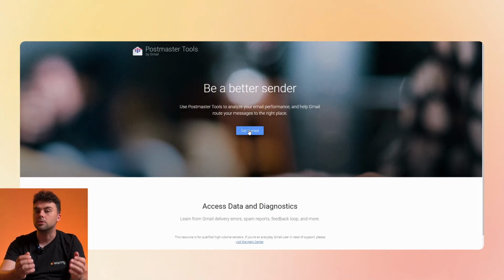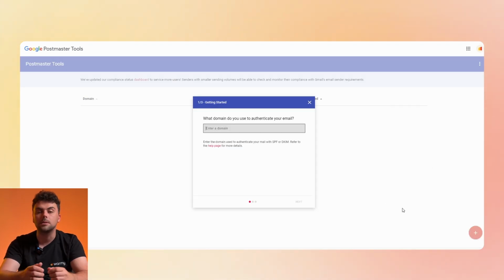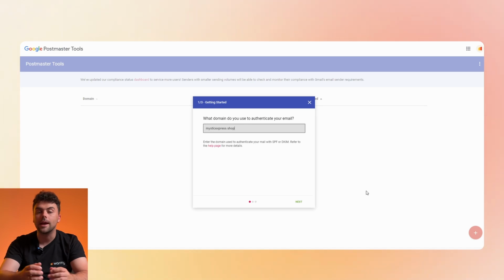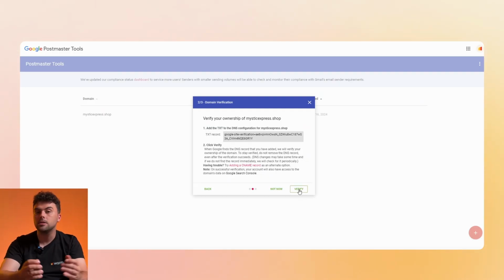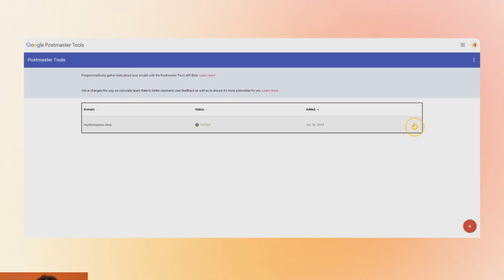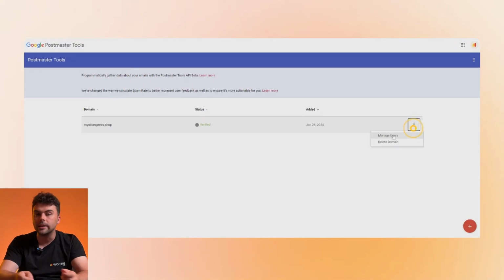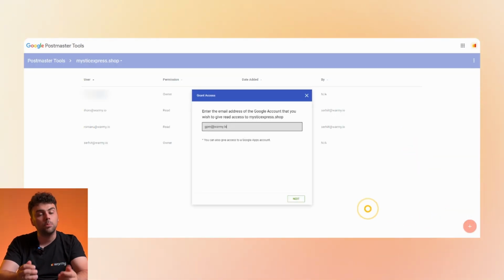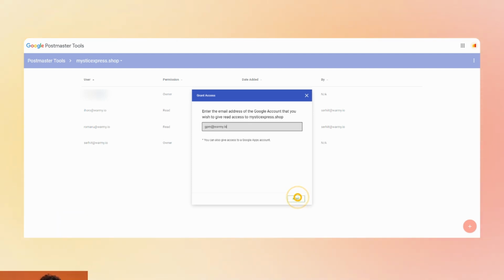Google Postmaster Tools Warmy Integration: Boost Email Deliverability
Unlock the power of Google Postmaster Tools and Warmy integration to skyrocket your email deliverability. In this comprehensive tutorial, learn how to leverage crucial email performance data to optimize your campaigns and improve inbox placement.

Discover step-by-step instructions on:

▪️ Setting up Google Postmaster Tools for your domain
▪️ Integrating Postmaster Tools with your Warmy account
▪️ Interpreting key metrics like domain reputation and spam rates
▪️ Using data-driven insights to refine your email strategy

Perfect for email marketers, deliverability specialists, and business owners looking to maximize their email ROI. Whether you're new to email marketing or a seasoned pro, this video provides valuable insights to enhance your email performance.

Don't let poor deliverability hold your emails back. Watch now and learn how to harness the combined power of Google Postmaster Tools and Warmy for unparalleled email

Warmy is a tool designed to raise email reputation and avoid the spam folder. It offers full automation for warming up mailboxes, provides clear progress monitoring, and ensures perfect email activity.